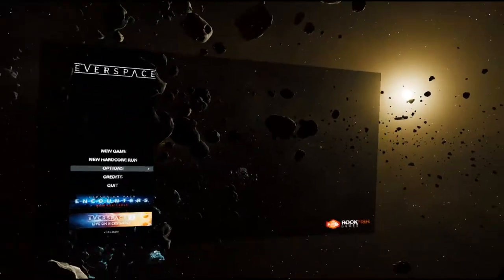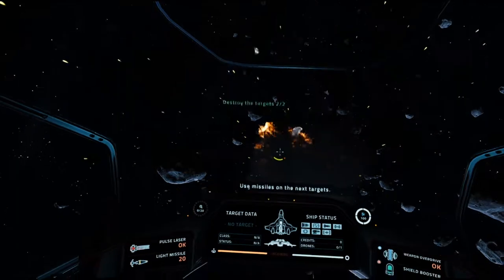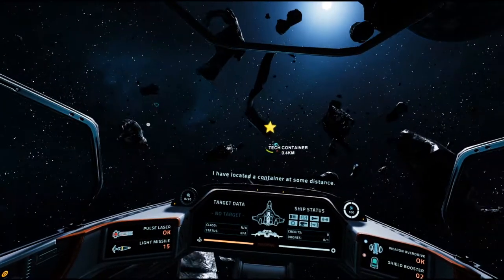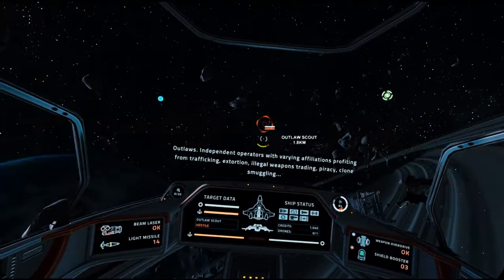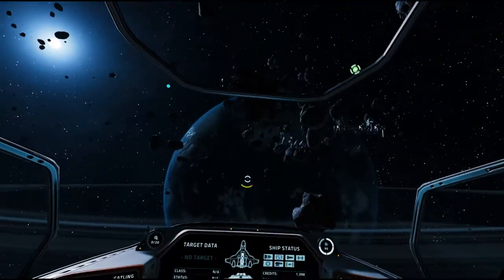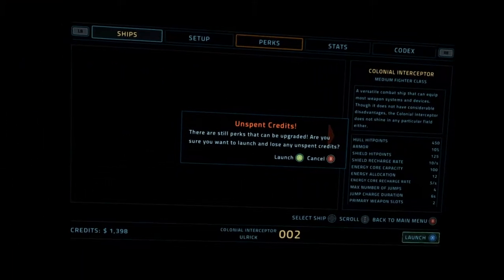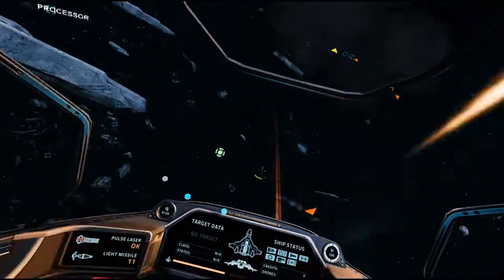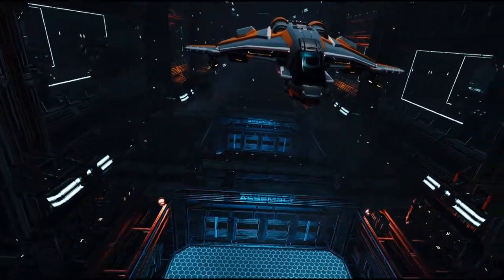Volf's Space Combat Training [EverSpace VR]